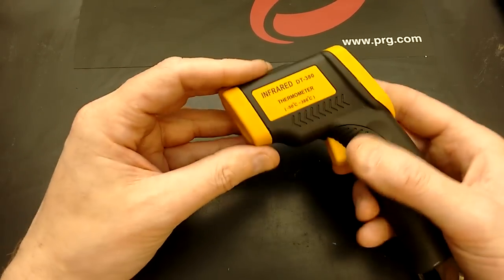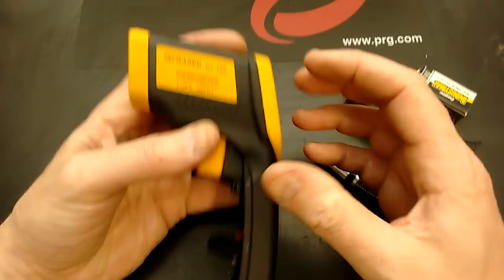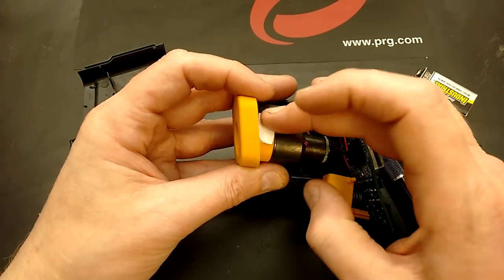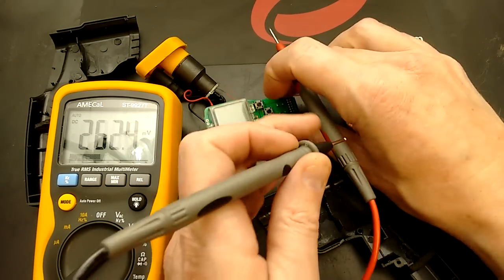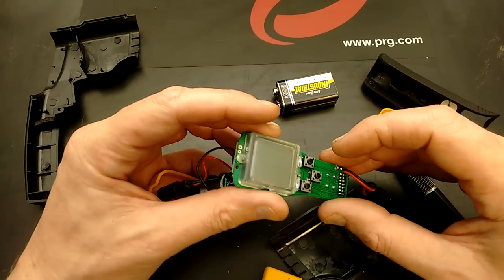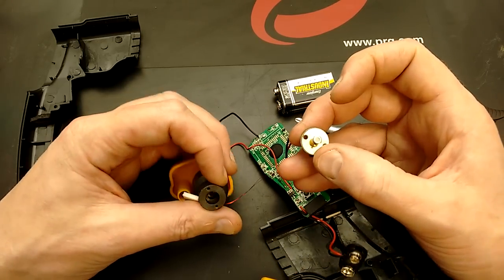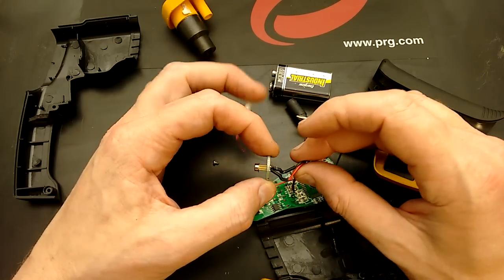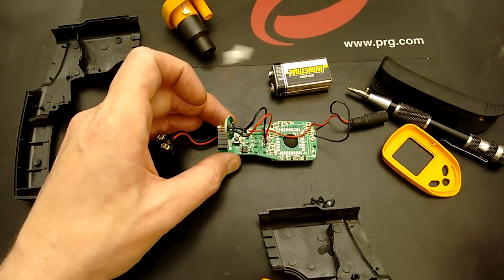A look inside a non contact infrared thermometer.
This was a dead unit, so after a quick check to see if repair was viable I took it to bits.

If you enjoy this channel you can help support it with a dollar for coffee, cookies and gadgets for disassembly at:-